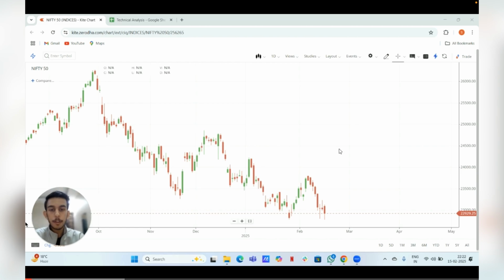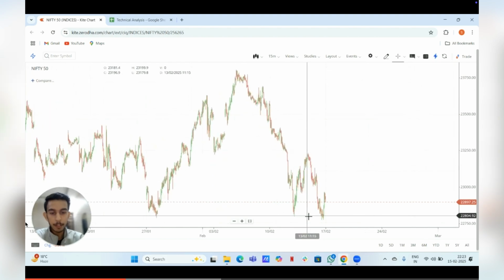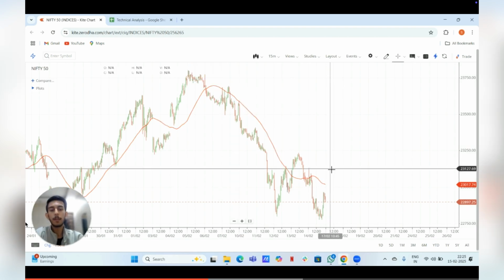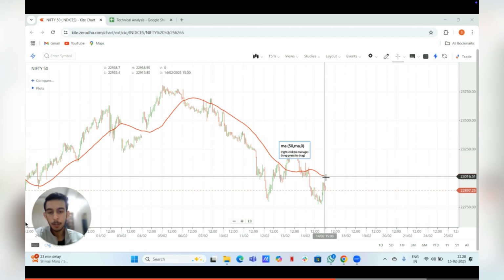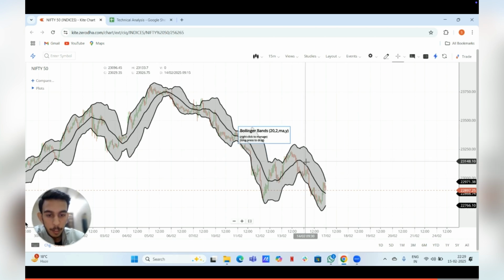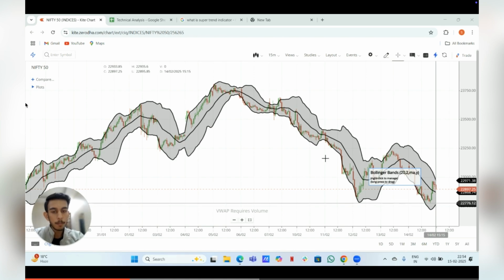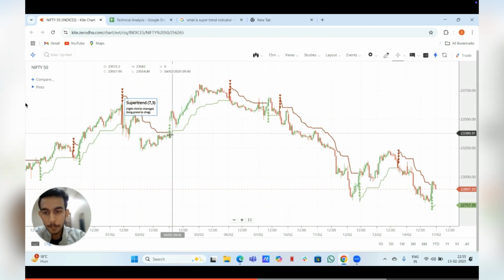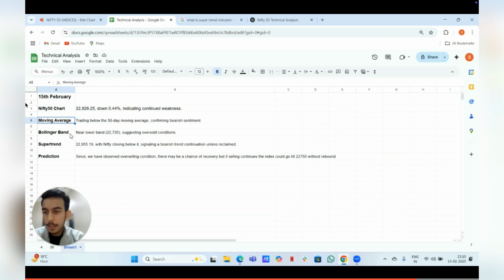Technical Analysis - Episode 1 | Finance & Investment Cell | Kirori Mal College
Introducing our latest YouTube series on Technical Analysis! Whether you’re a beginner or looking to refine your trading strategies, this series will break down key concepts, chart patterns, and indicators to help you navigate the markets with confidence.